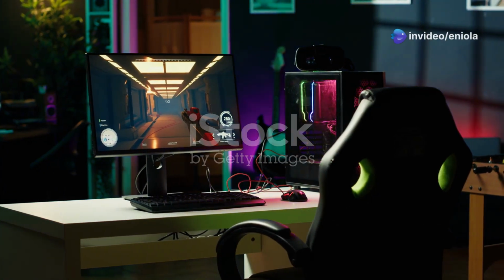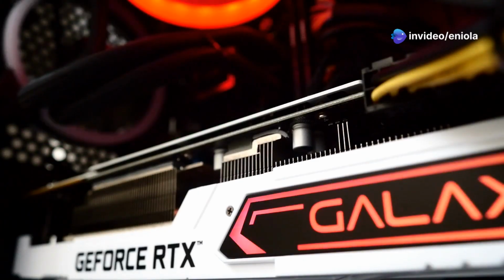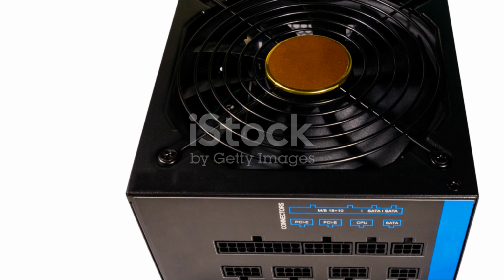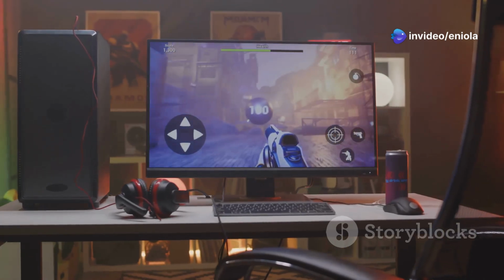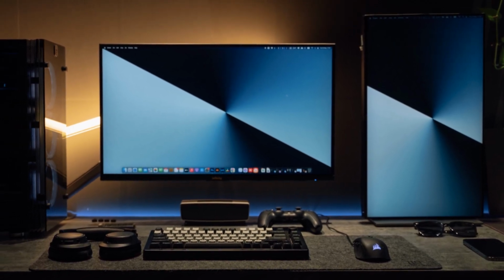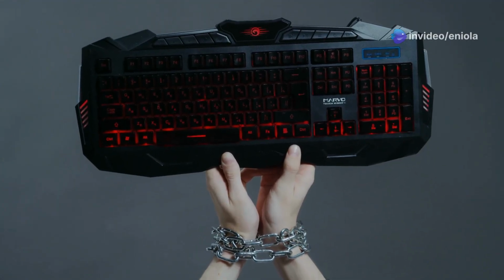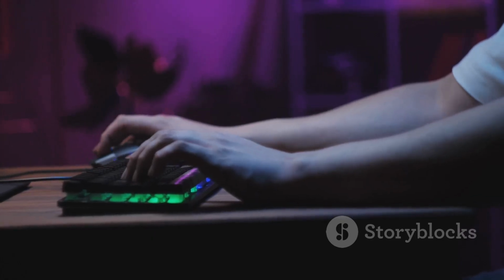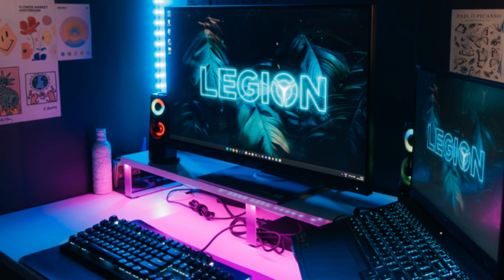Epic Gaming Setup Under $1000! 🎮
Looking to build an EPIC gaming setup without breaking the bank? 💰 In this video, we put together an awesome gaming battlestation for under $1000, complete with a powerful PC, peripherals, and an aesthetic setup! 🖥️✨

🔥 What You’ll Get:
✅ A solid gaming PC that runs your favorite titles smoothly 🎮
✅ A high-quality monitor, keyboard, and mouse for pro-level gameplay 🖱️⌨️
✅ Budget-friendly desk & lighting to elevate your setup 💡
✅ Tips & tricks to maximize performance & aesthetics!